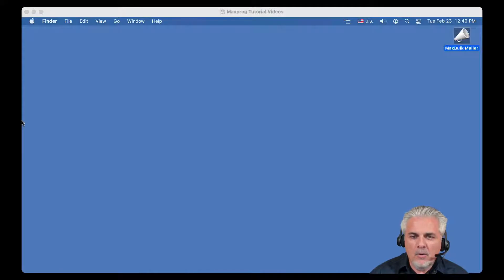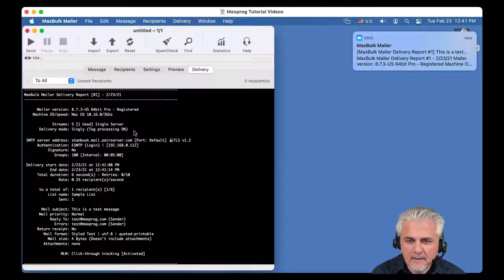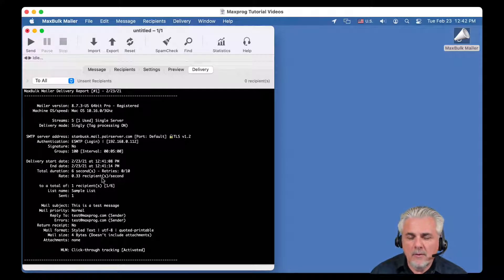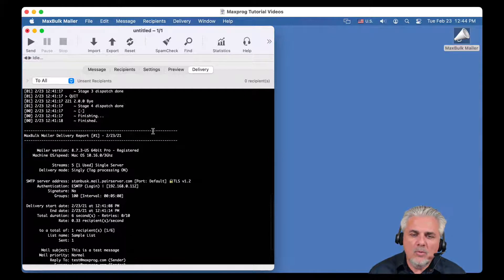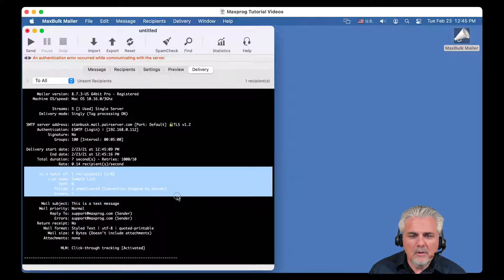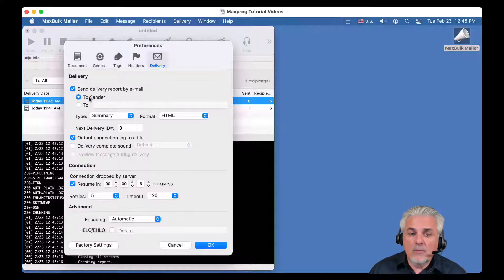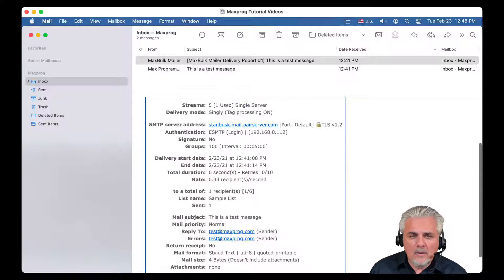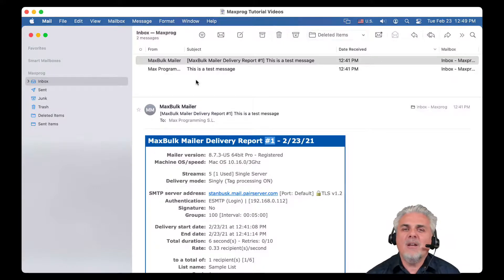How to read a delivery report of MaxBulk Mailer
How to read a delivery report of MaxBulk Mailer - A 15-minute weekly live event about Maxprog software. If you have any questions you can visit this page: helpdesk.maxprog.com